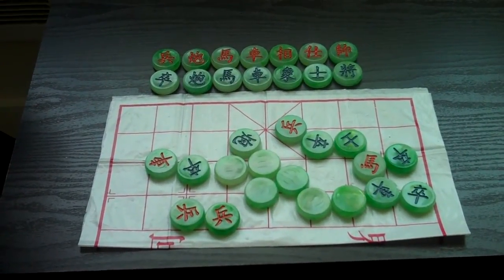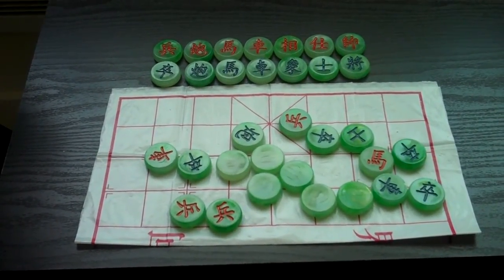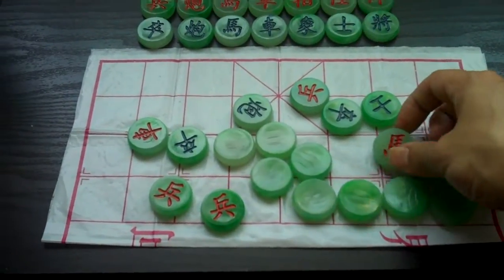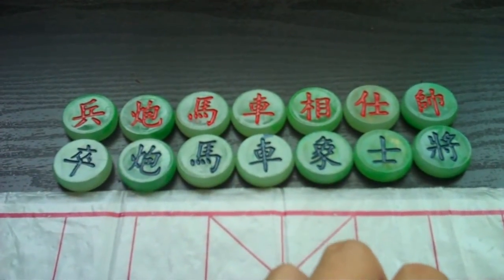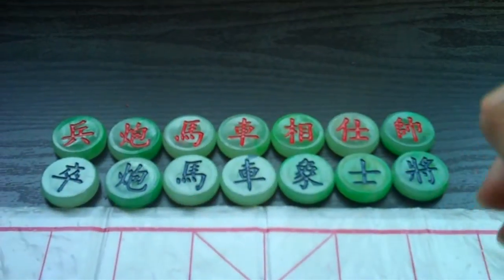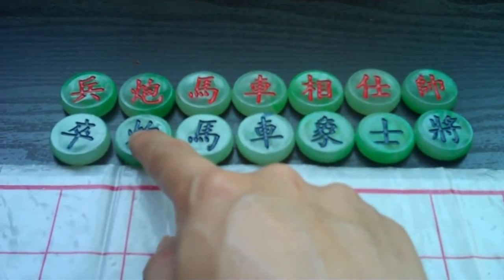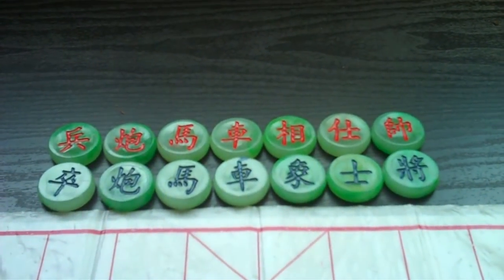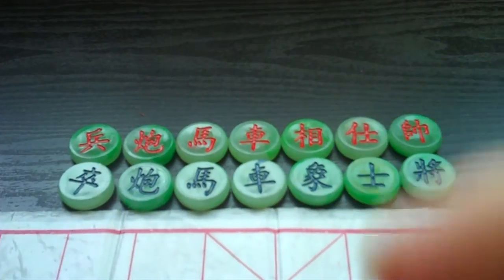Let's Play Chinese Dark Chess, Part 1